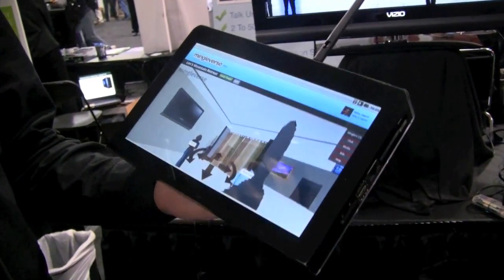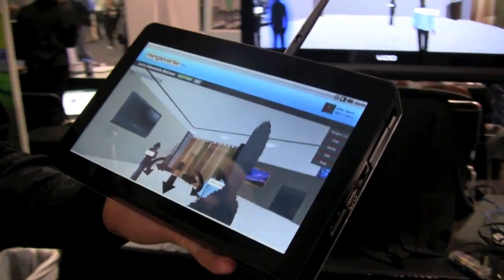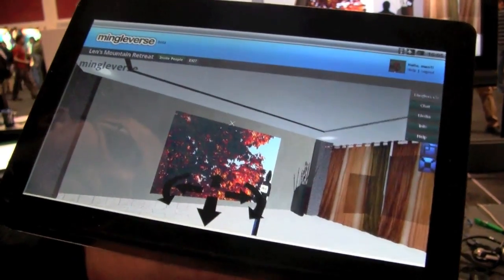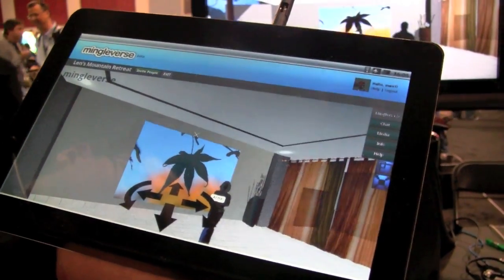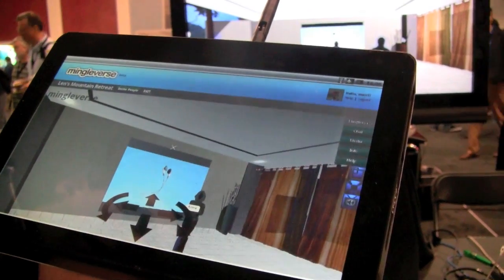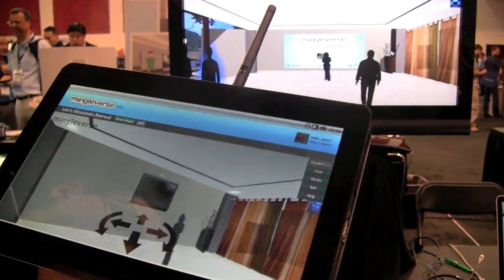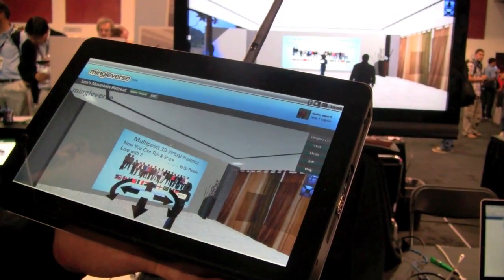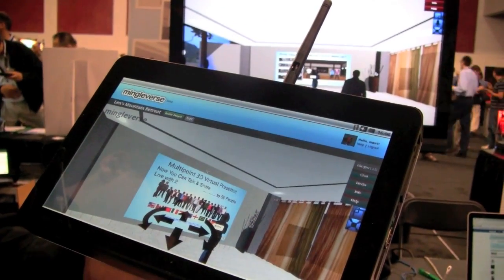Mingleverse 3D Online Meeting Place Developing for Tegra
Mingleverse, a live 3D online space where users interact with each other via avatars, and can share content, such as YouTube videos, FaceBook photos, Webcams, and even PowerPoint presentations in real-time. Mingleverse reps said the technology is useful not just for social purposes, but also has applications for advanced teleconferencing.

The guys over at Mingleverse are developing shier online meeting space for Tegra tablets.  Nvidia has kindly provided them with a development board.  There are a few pictures you can find on our